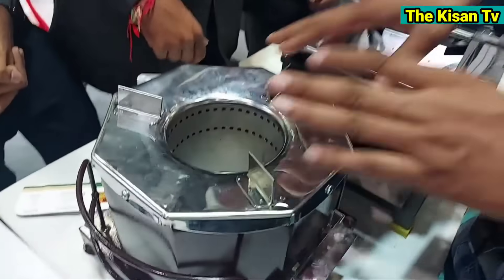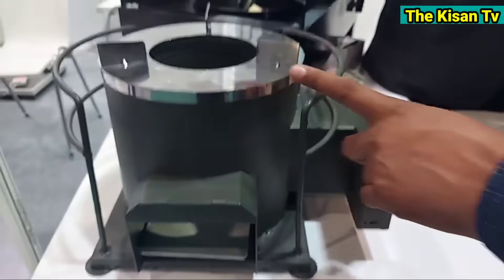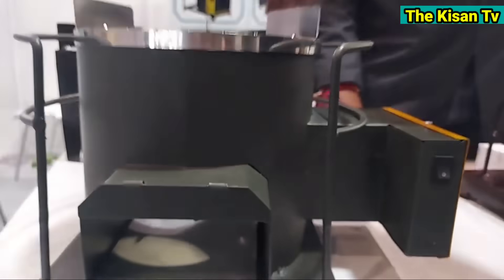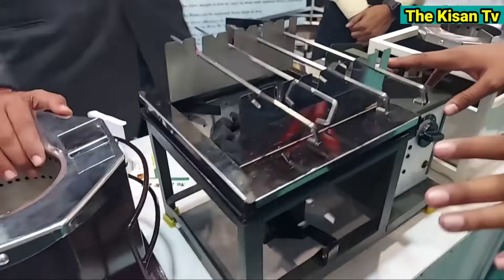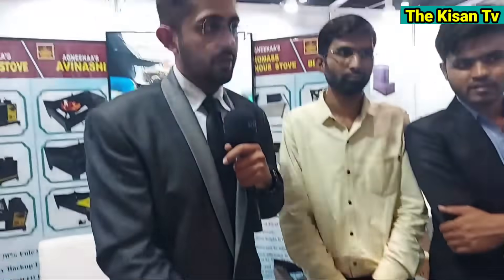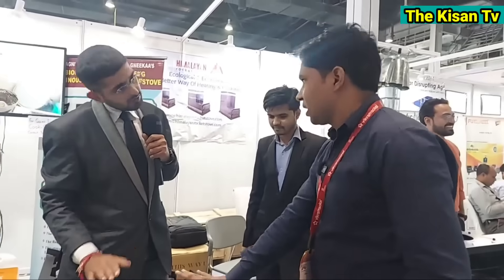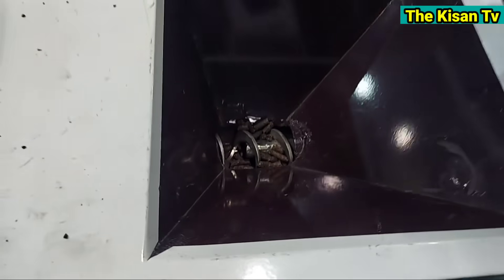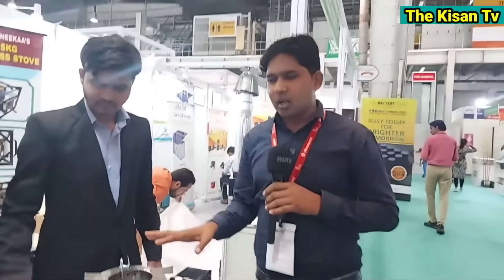भारत🇮🇳 मे आ गए नए जमाने के चूल्हे, अब महंगी LPG की छुट्टी || Engineer On Tech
Note : engineer on tech चैनल आपको केवल सूचनात्मक जानकारी देता है। किसी मार्किट या प्रोडक्ट को प्रमोट नही करता है। चैनल जब भी किसी प्रोडक्ट को प्रमोट करेगा तो उसकी सूचना वीडियो के शुरुआत में ही दे दी जाएगी। धन्यवाद

For Promotional video shoot you can contect on : 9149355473